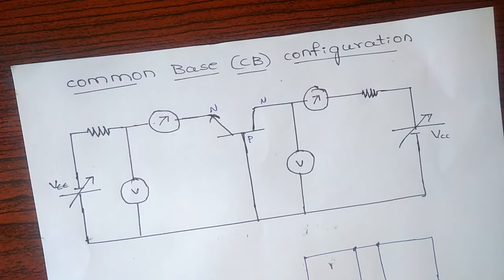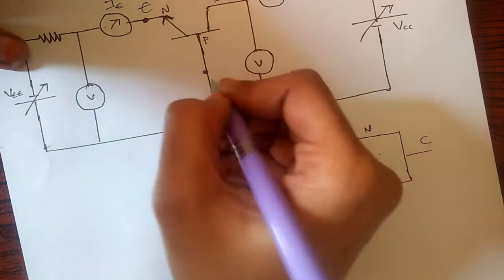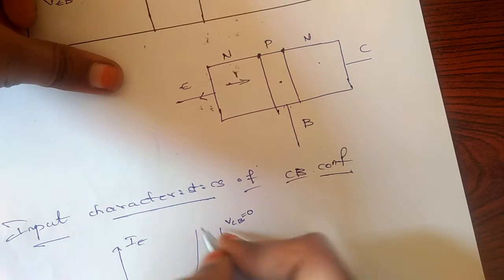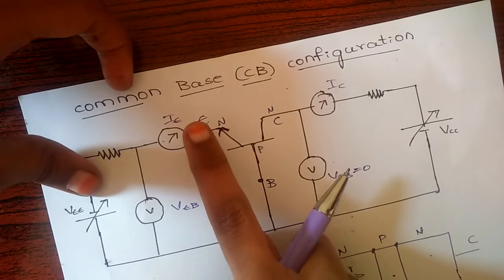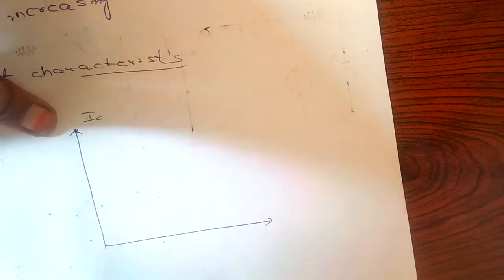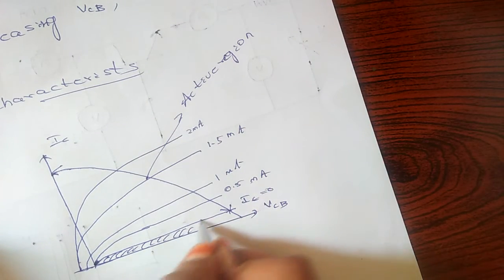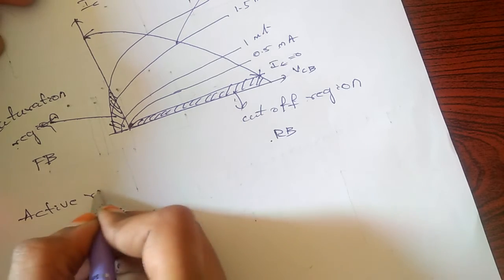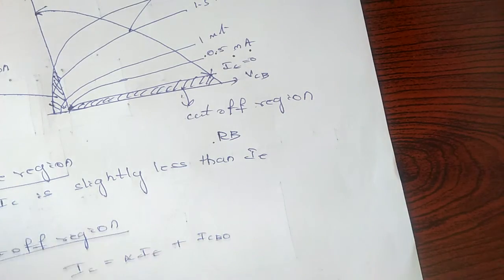input and output char in CB configuration